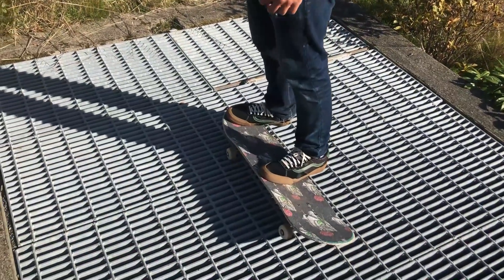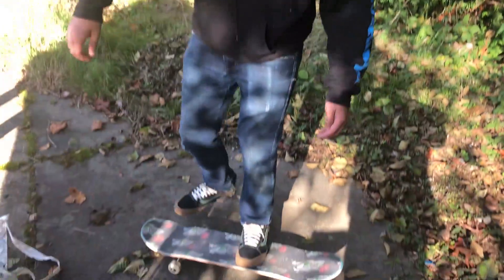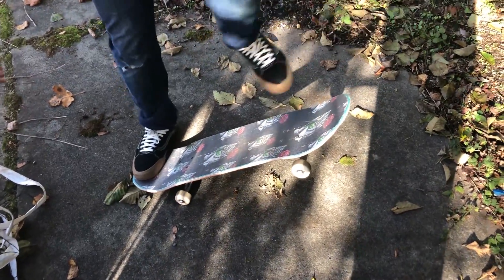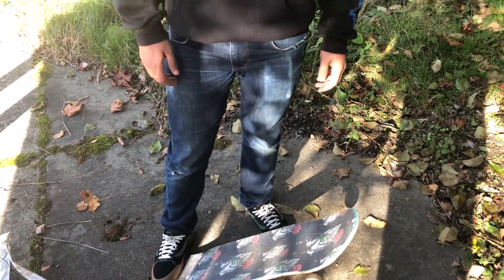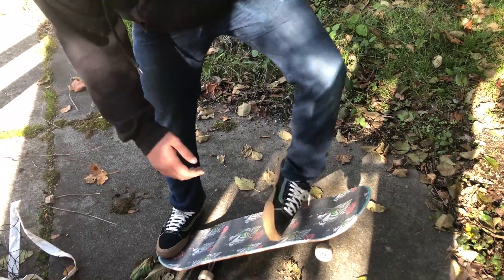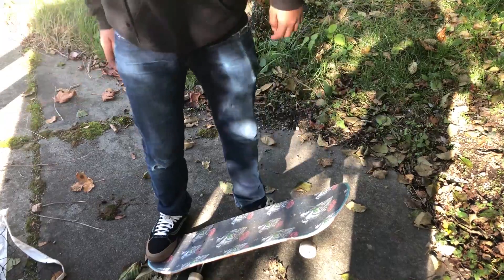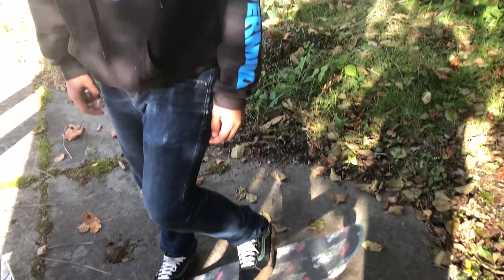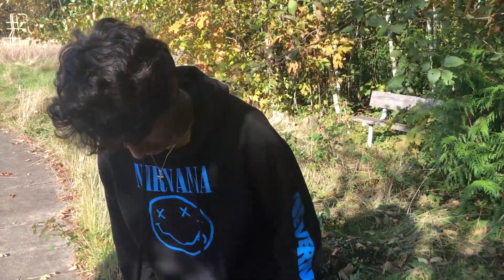How to Ollie for Beginners! + Common Mistakes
How to Ollie for beginners (and anyone) with steps broken down into clear sections. This tutorial will teach you how to make your ollies higher, how to ollie while moving, how to commit to an ollie, and how to fix the most common mistakes. Get taught by Ara himself! Is there really such thing as an ollie easiest way tutorial?
Plugs:
Timestamps:
Intro: (0:00)
Ollie Motions: (0:36)
Foot Position: (2:17)
Putting it Together: (2:46)
Common Mistakes: (3:45)
Ollies are not easy: (6:09)
Outro: (6:35)